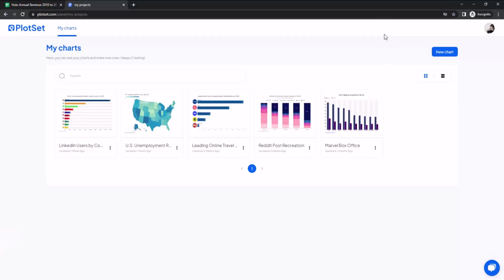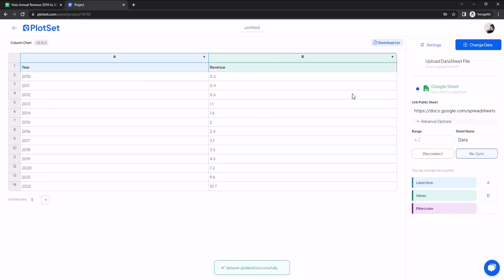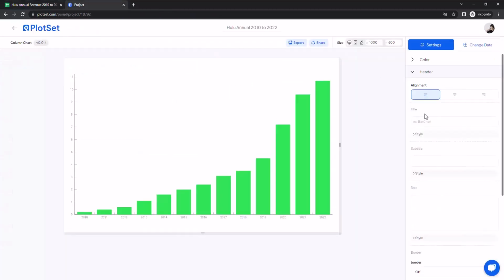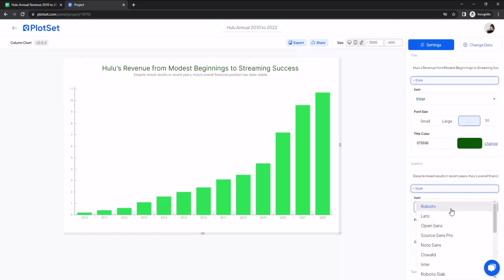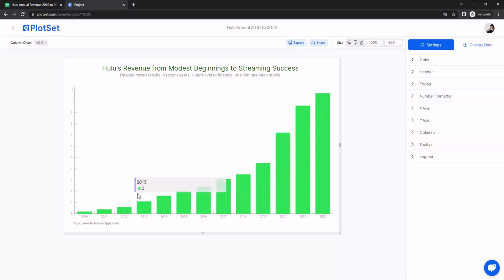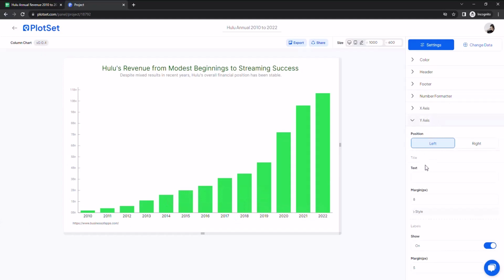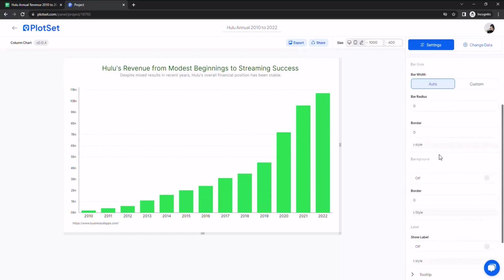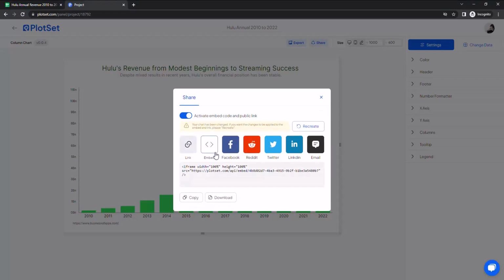How to Create Column Charts with PlotSet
This video tells you how to create a simple column chart with PlotSet.